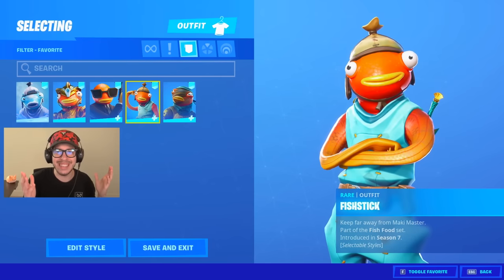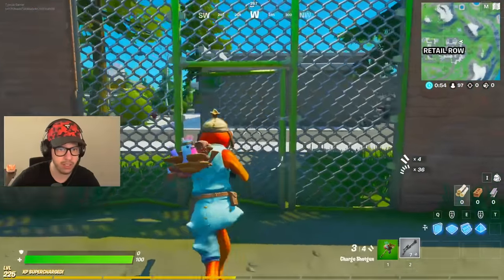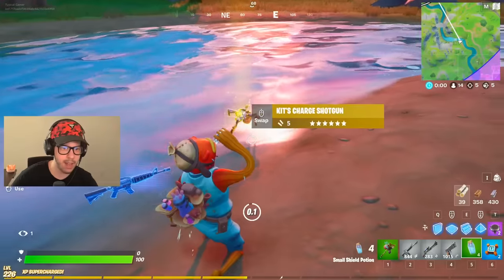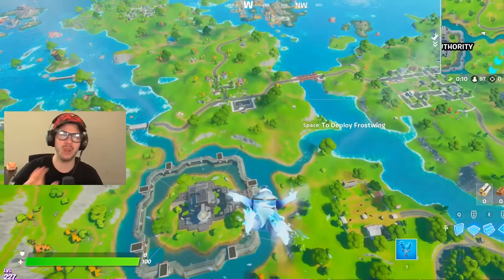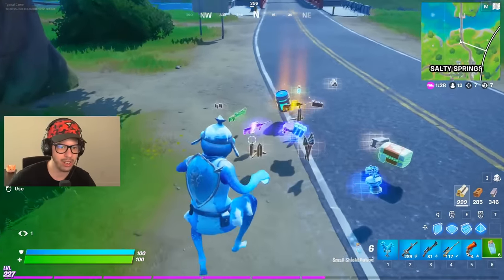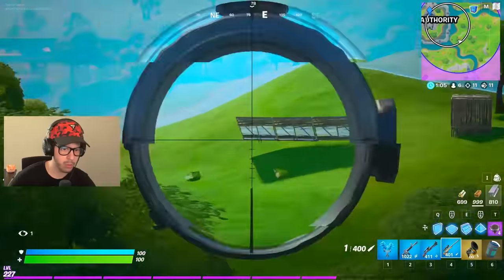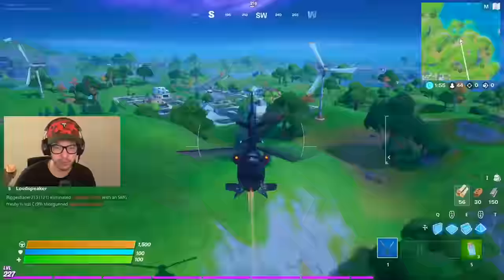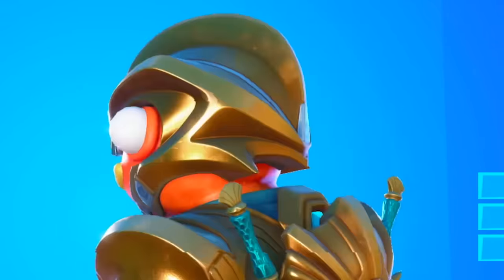The *RANDOM* FISHSTICK BOSS Challenge in Fortnite!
Random Fishstick challenge Fortnite Chapter 2, Season 3 gameplay with Typical Gamer!